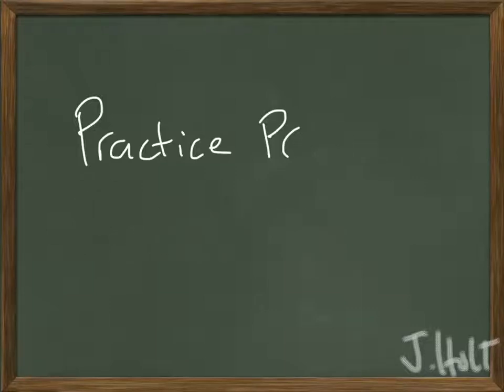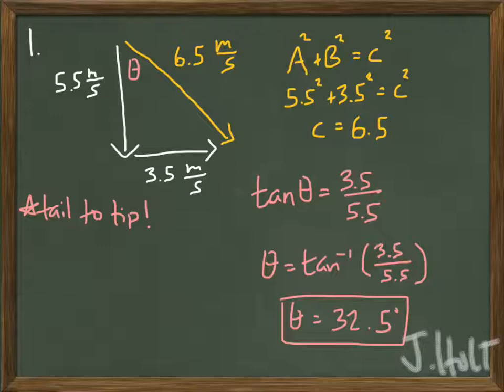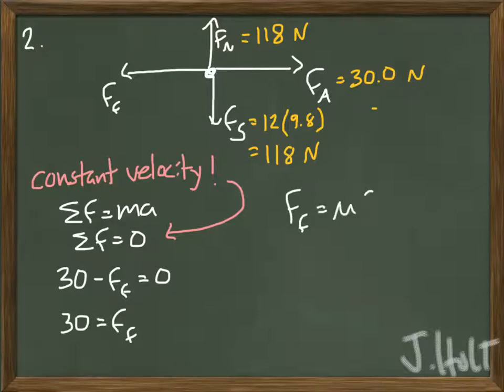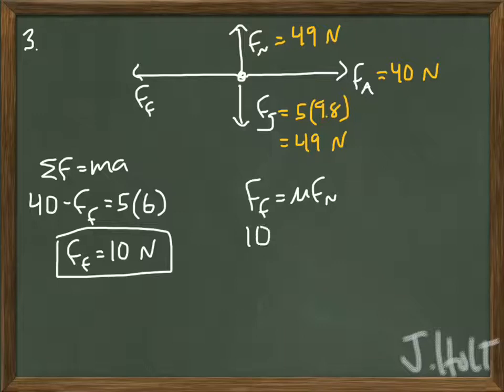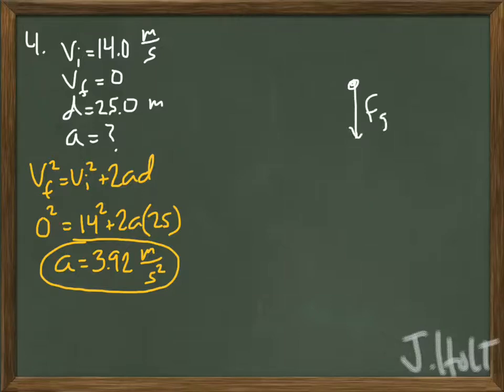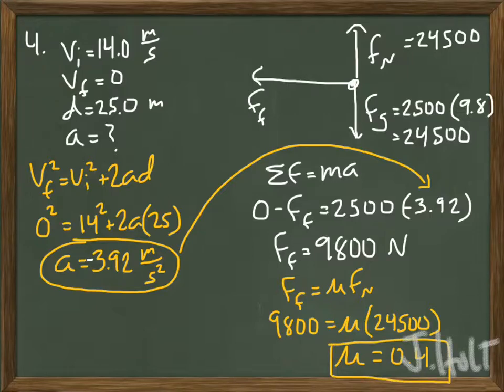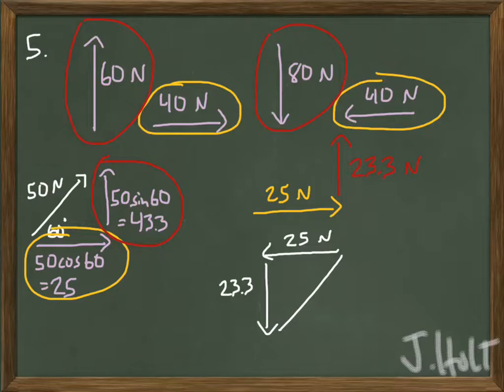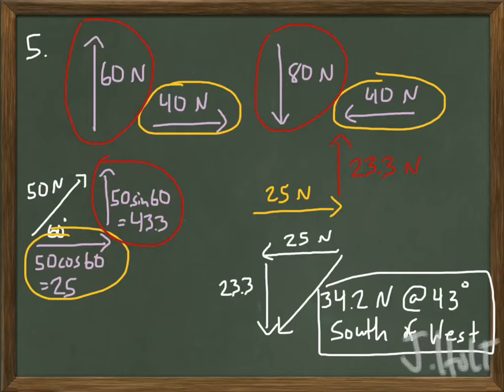practice problems: friction and 2D forces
Practice problems in 2D